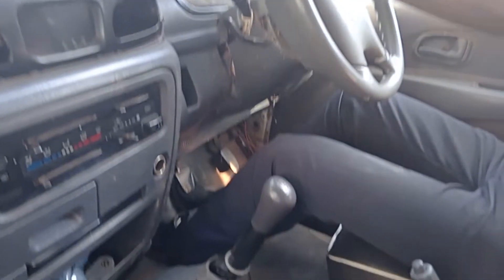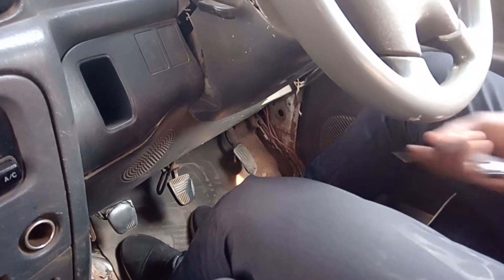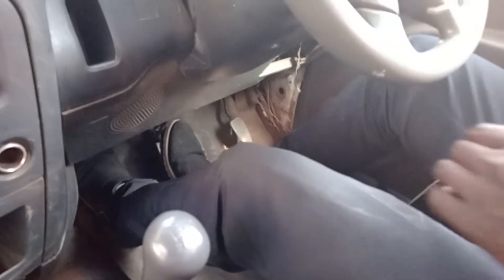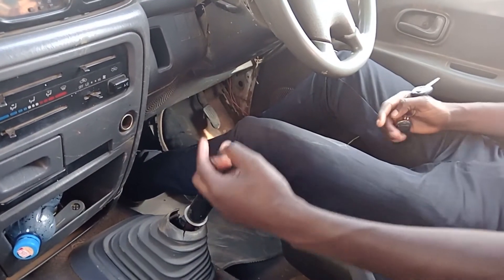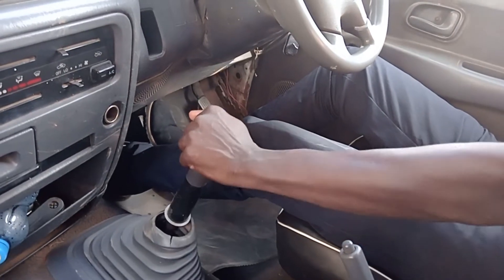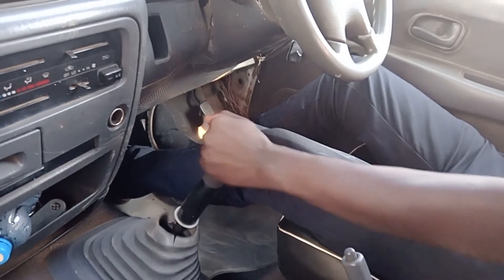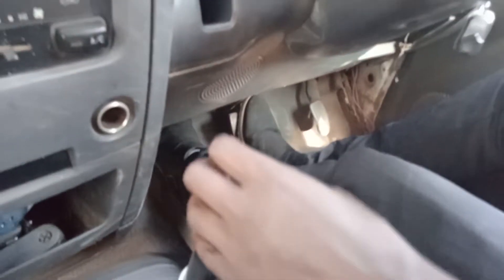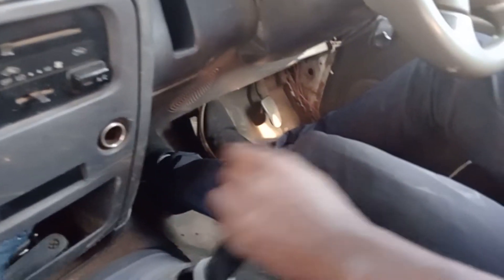How to drive a manual car step by step.